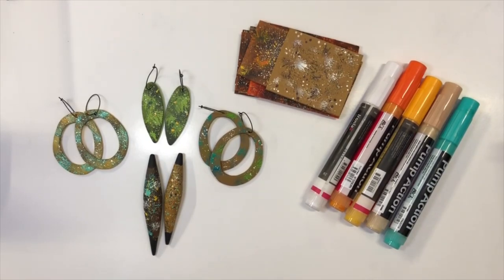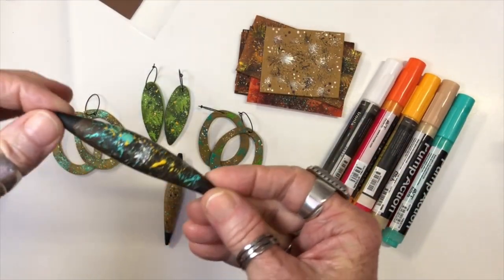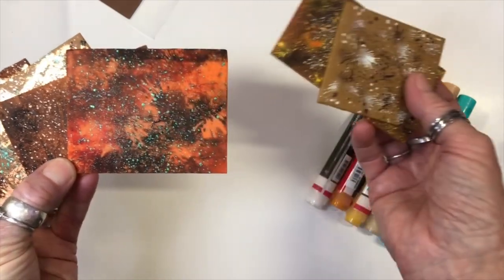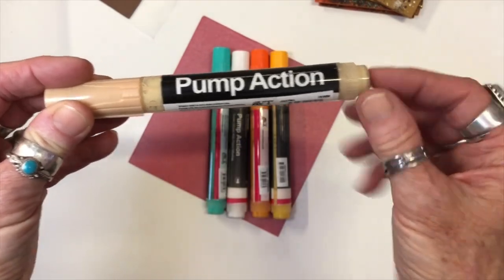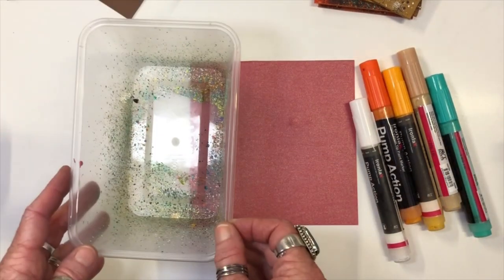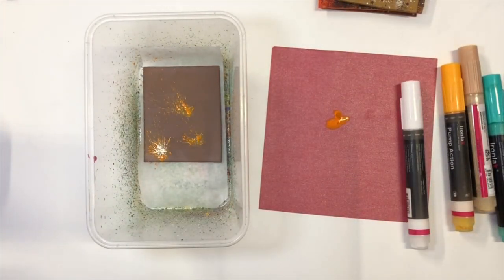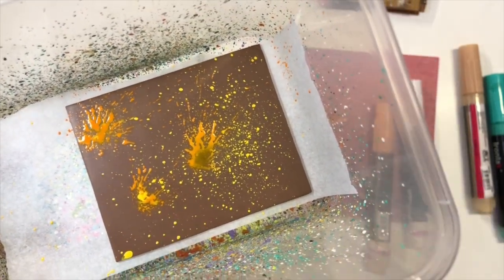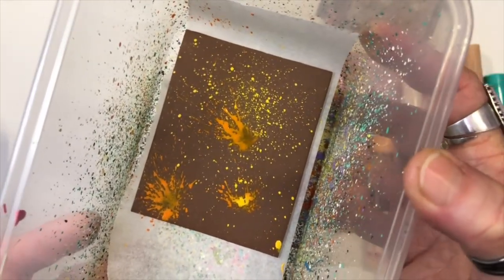Polymer Clay: Spatter Painting on Raw Polymer Clay with Acrylic Paint Pens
Painting with acrylic paints on raw polymer clay is such a fun thing to do and can produce some really interesting results depending on what process you use of course.

The beauty of working with raw clay is that you can manipulate the sheet after the paint has dried.  This opens up a world of possibilities as far as beads or 3 dimensional pieces go.

In this video I show you a super simple but very effective way of using acrylic paint pens (7mm broad nib) to create a yummy spatter effect.  The demo is actually incredibly short - deliberately so - purely because the process is so simple.  What is exciting here are the variations I've shared with you after the demo. Now this is where I start to have heart palpitations!!

After the video and veneer variations, I've shared inspirational images of how I've used some of these spattered veneers so be sure to keep watching.

You can find free tutorials, paid tutorial and so much more on my